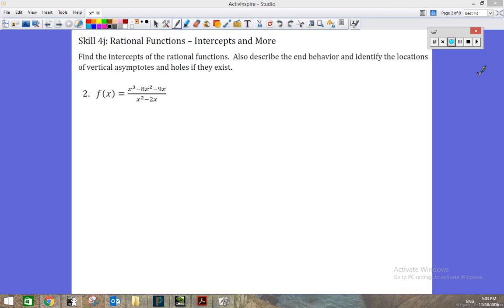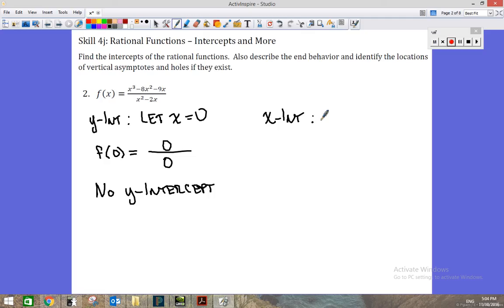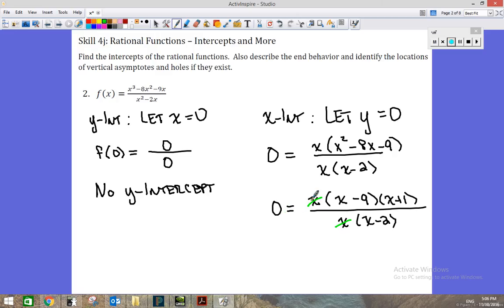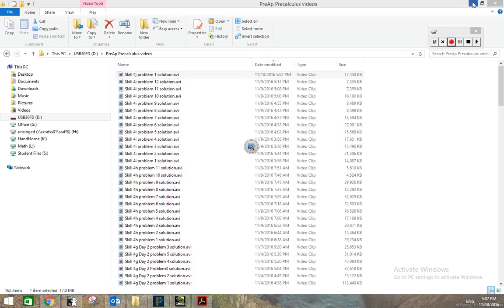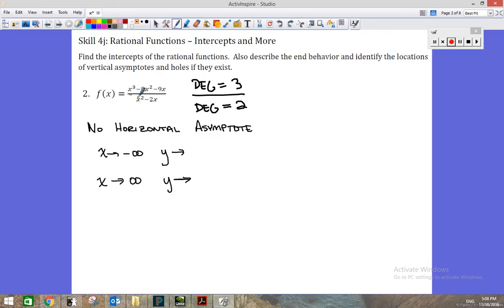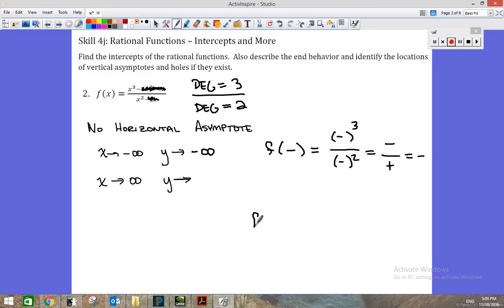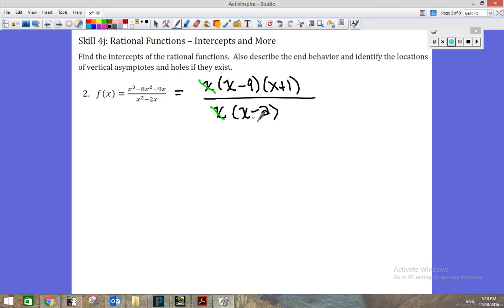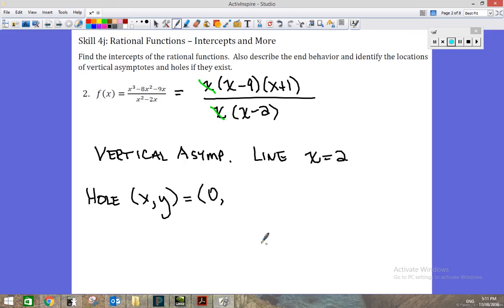Skill 4j problem 2 solution